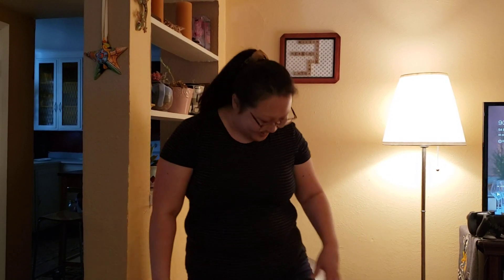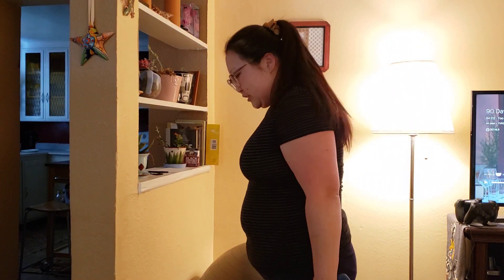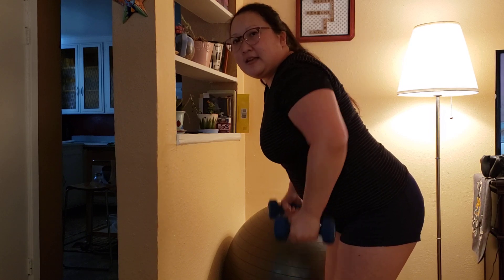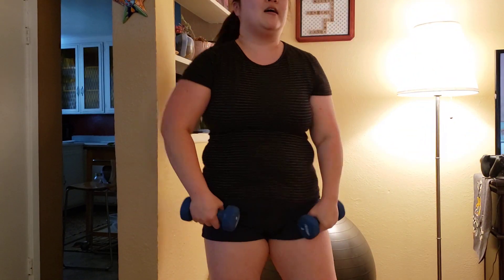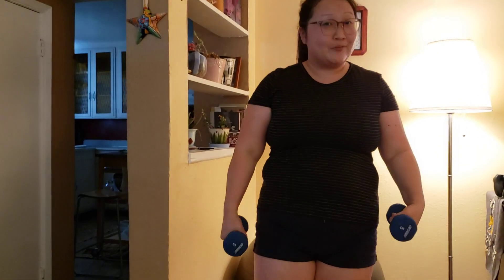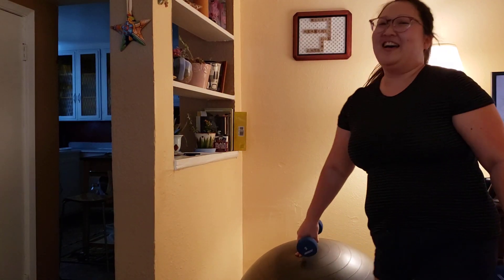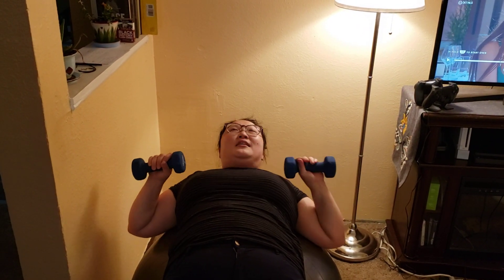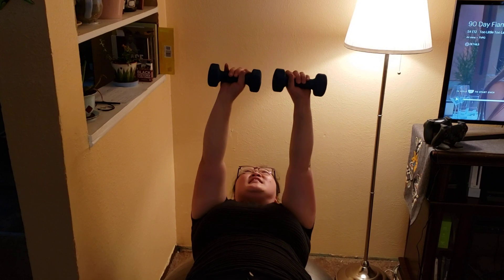Workout with Noeie: Day 4 Squats and arms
Day 4 of the squat challenge and continued arm exercises. I share my physical observations that I've noticed, hopefully they're helpful for you too! We got this guys! Let's get healthy!